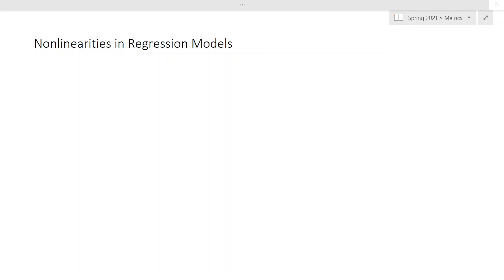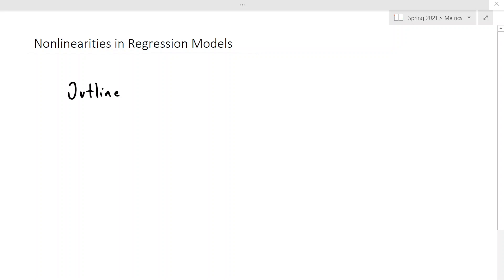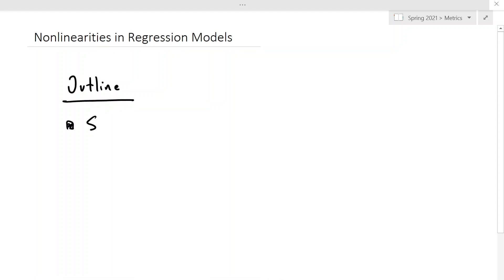Converting Measurement Units in Linear Regression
This video describes how changing the units for dependent and independent variables impacts the estimated regression coefficients in the outcome of linear regression models.

For example, what happens if you measure salary in dollars versus thousands of dollars? Or what happens if you measure percentages as a whole number or as a decimal?